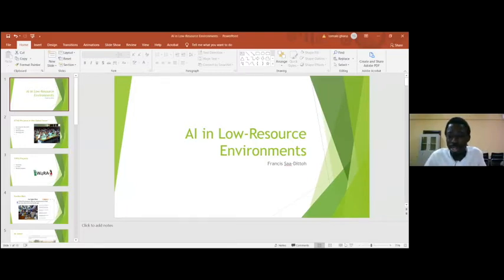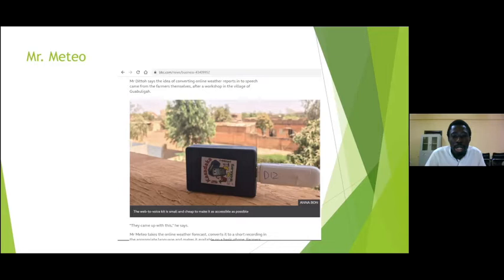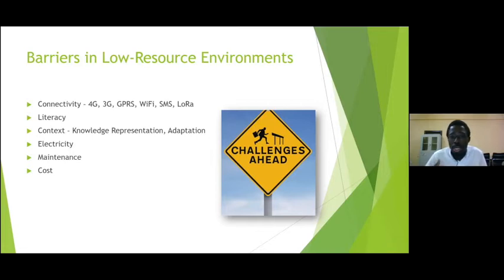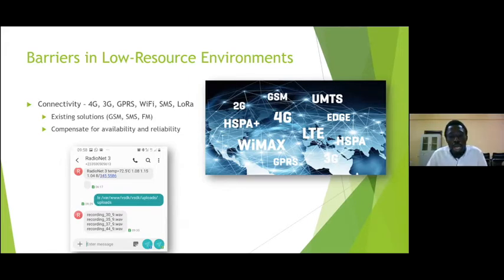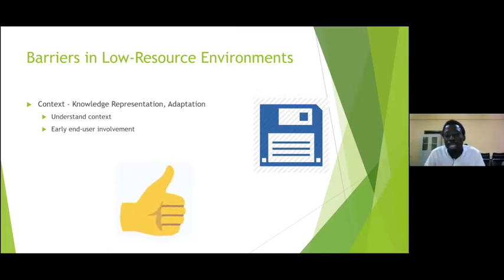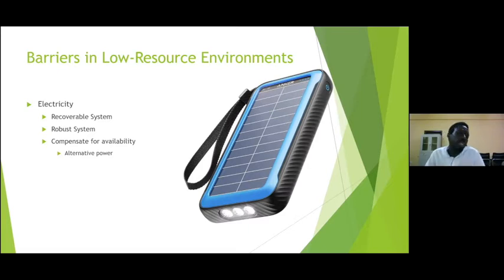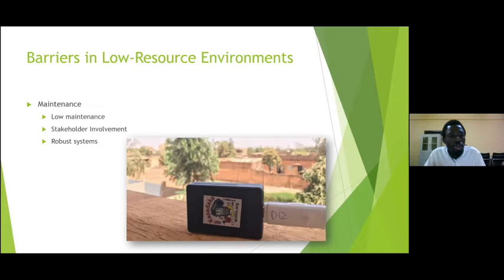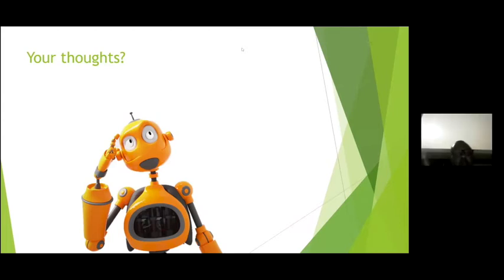AI in low-resource environments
AI in low-resource environments - Lecture by Francis Dittoh in the Webinar Artificial Intelligence in and for the Global South - 2 June 2021, as part of the Collaborative International course "ICT4D in the Field". Recent years have seen increased interest in ICT solutions for low- resourced environments including Artificial Intelligence (AI) solutions that seek to aid development in both urban and rural areas. There are however major barriers in the implementation of such solutions which need to be actively factored into research and development. I will examine these issues in the context of existing real-world use cases and analyze what bearing this will have on implementations of AI solutions in low-resourced environments.